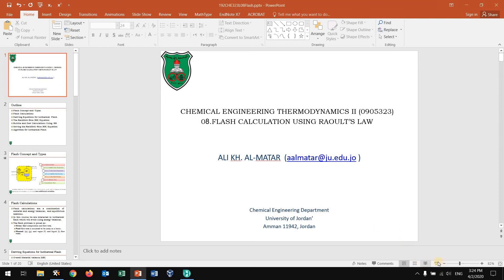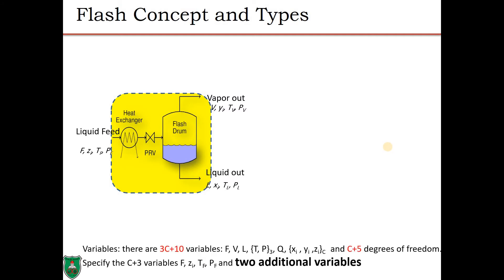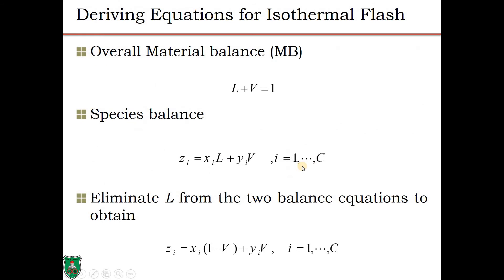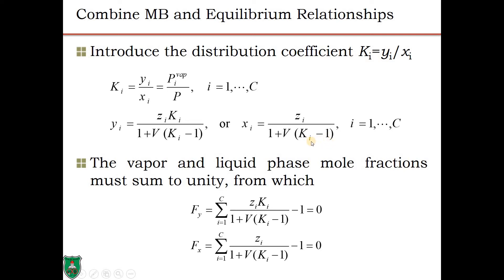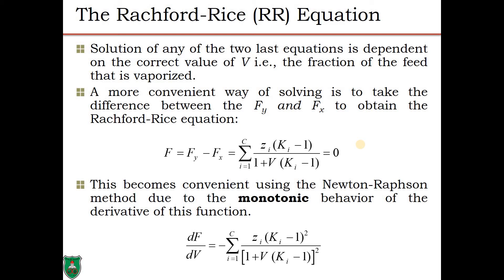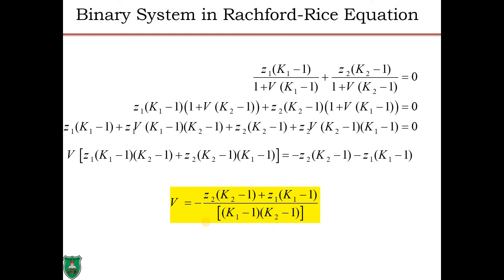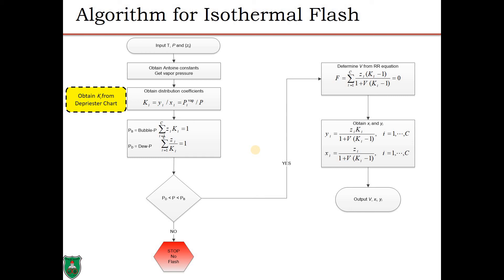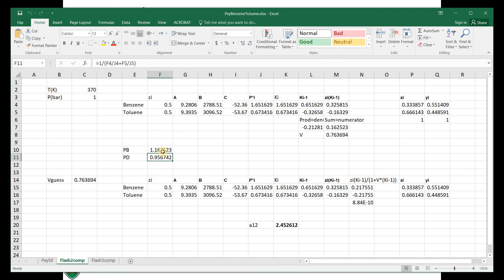Flash calculations using Raoult's law part 1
This is the first part of two for the Flash calculations using Raoult's law. Using Excel, ASPENTECH HYSYS and implementation of the Rachford-Rice equation.